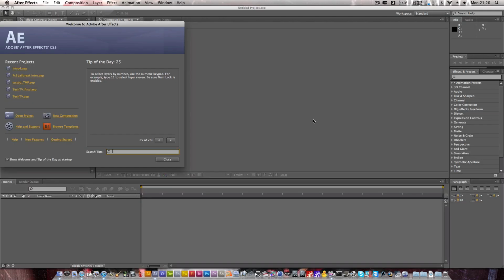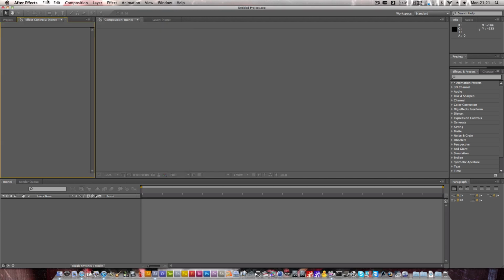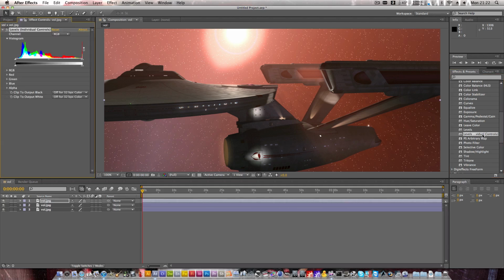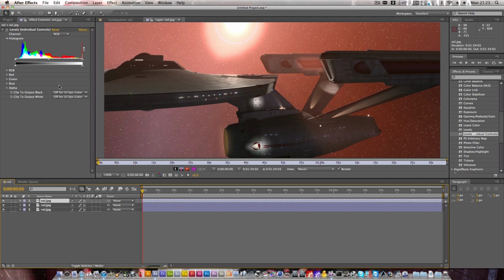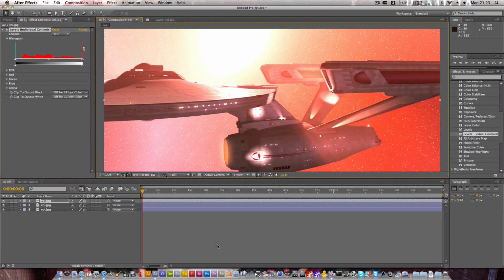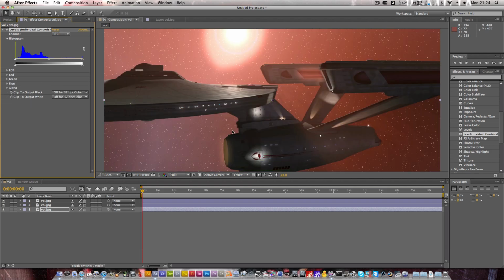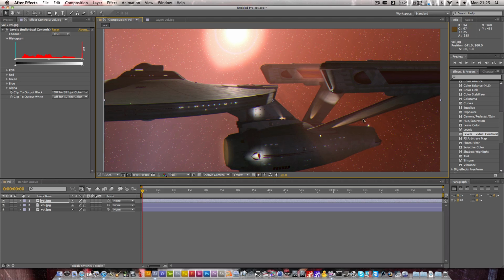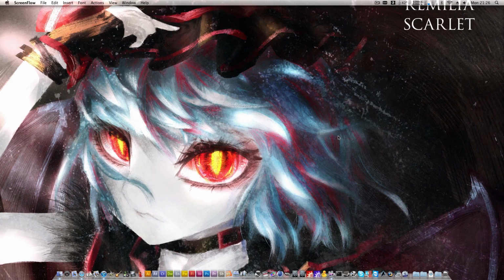Chromatic Aberration (After Effects Tutorial)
In this brief tutorial, I explain how chromatic aberration can be generated in Adobe After Effects.